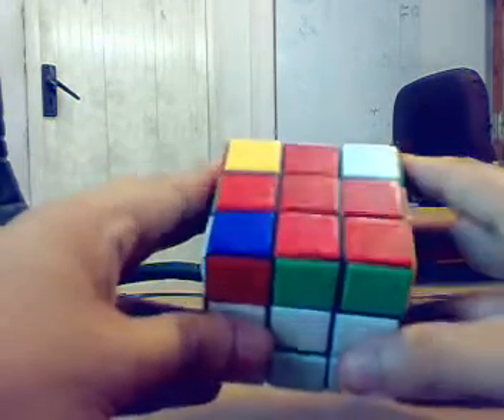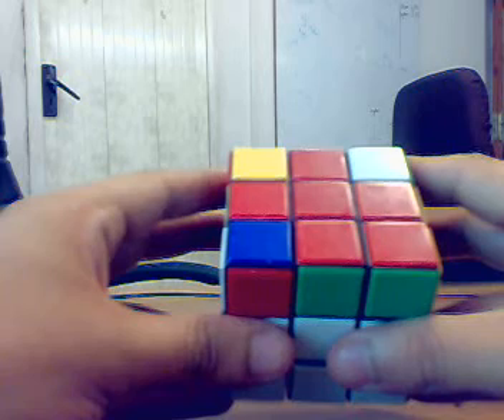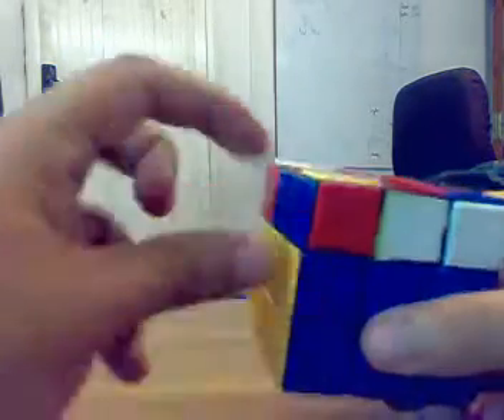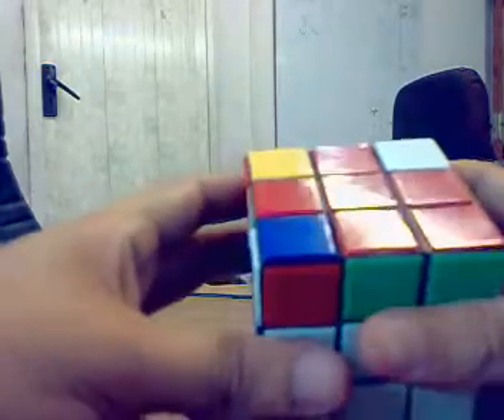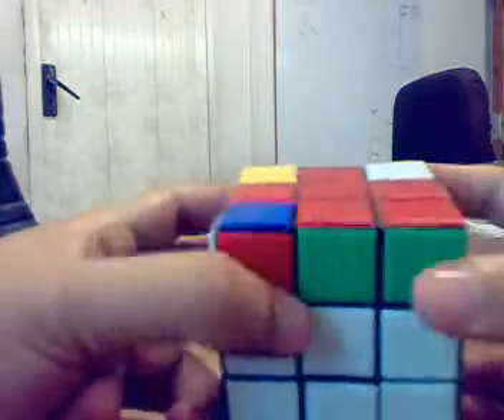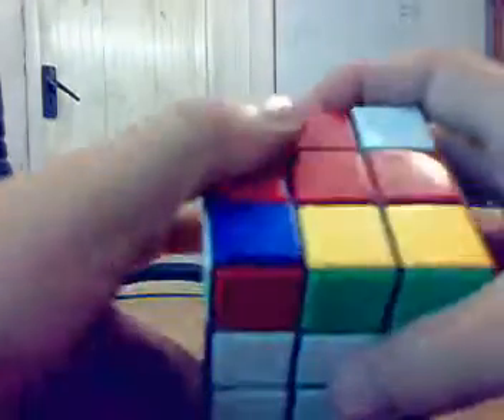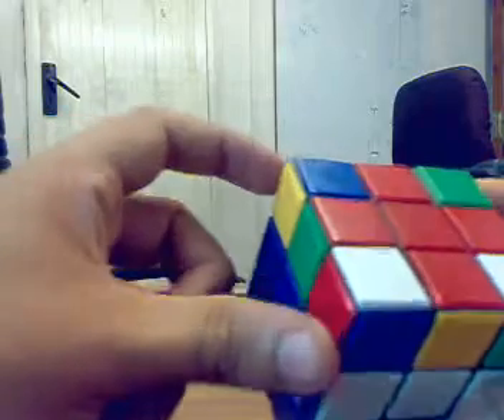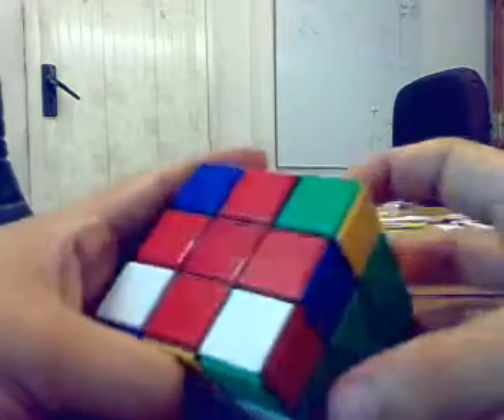Rubiks cube by Petrus method - final layer - step 5 of 7 - fix corners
Petrus method :: Lars Petrus :: fewer moves :: tests your problem solving logic

Step 5 is the first of 3 steps in the final layer. We ignore the 4 edges and move the 4 corners of the top layer to the correct position